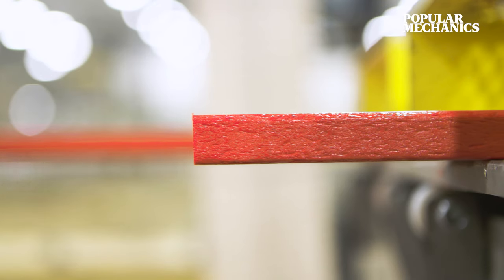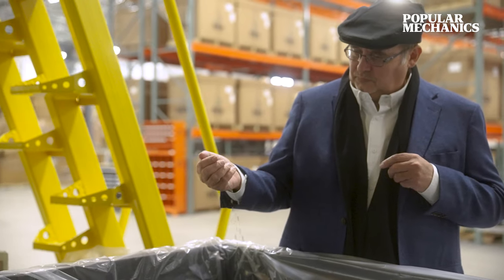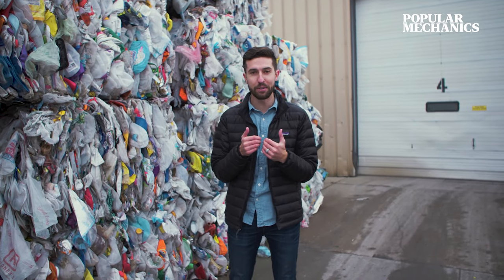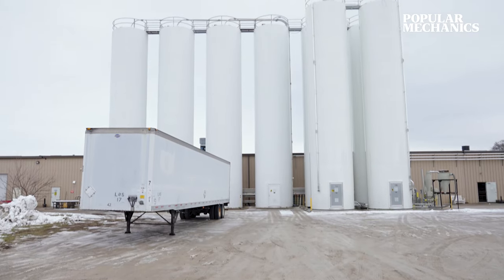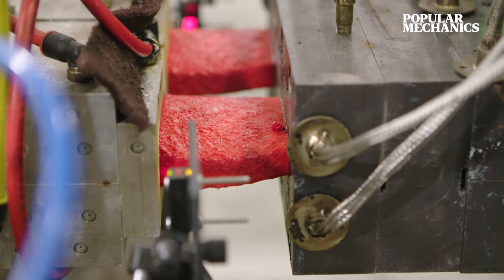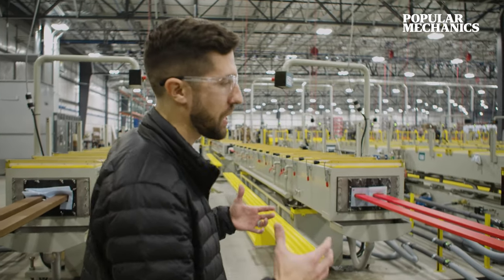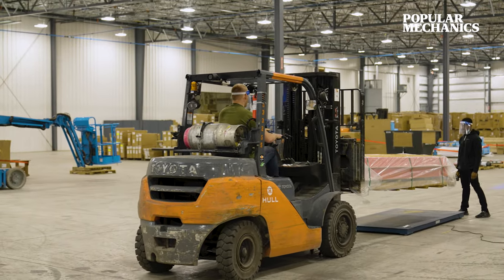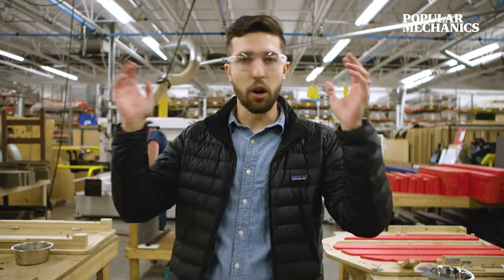How Furniture is Made from Recycled Plastic | Made Here | Popular Mechanics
In the latest episode of the Popular Mechanics series “MADE HERE,” we tour the factory for POLYWOOD, a company that takes recycled plastic (mostly milk jugs), turns it into “lumber,” and uses it to fashion outdoor furniture.

How recycled plastic furniture is made  | Made Here | Popular Mechanics